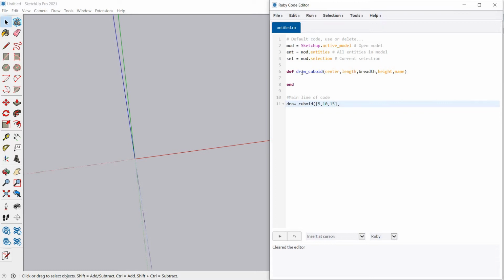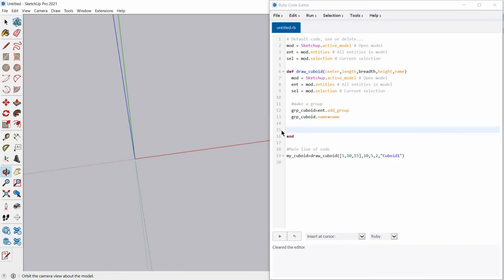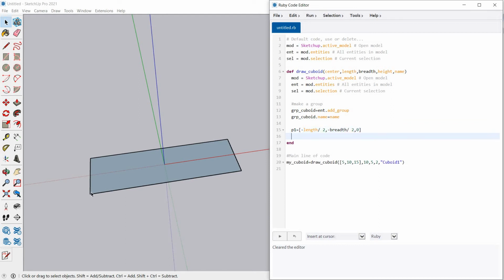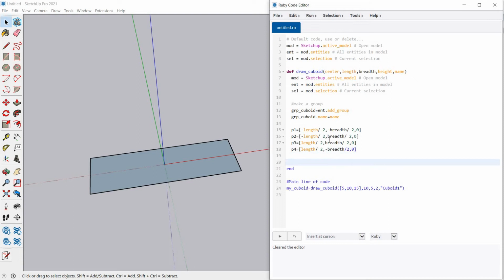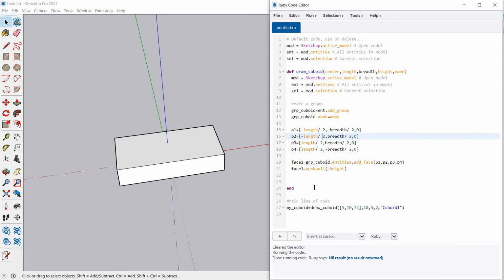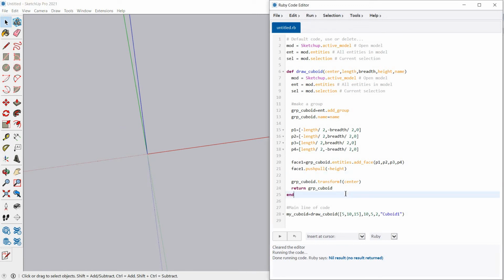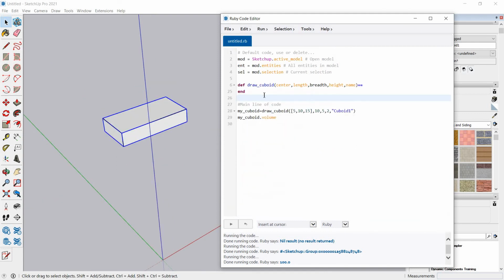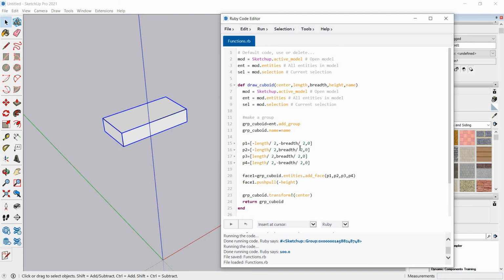Draw cuboid using Function || Part 1 || Using Functions